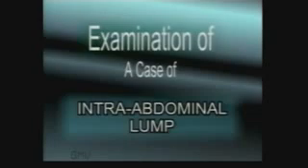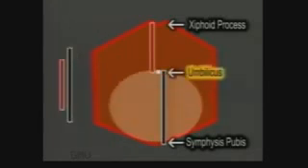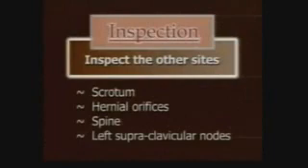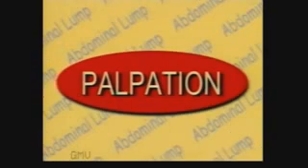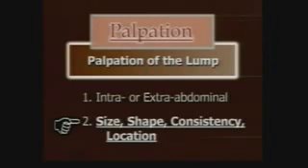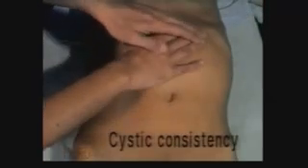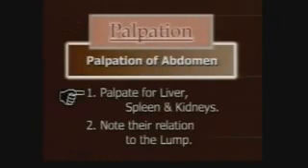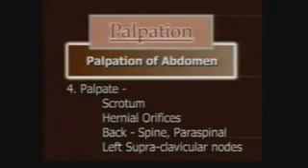examination of intra abdominal swelling